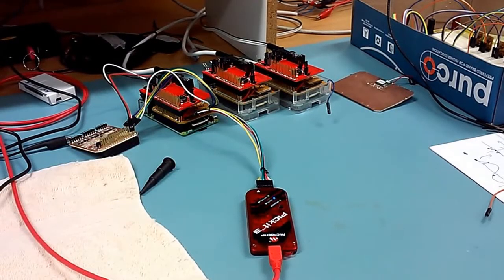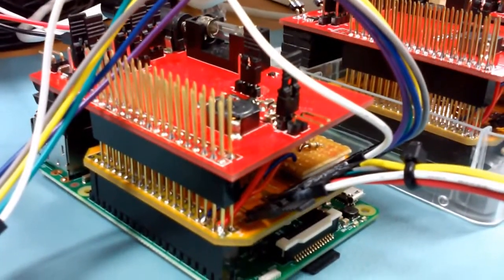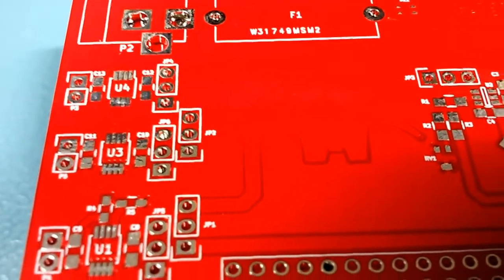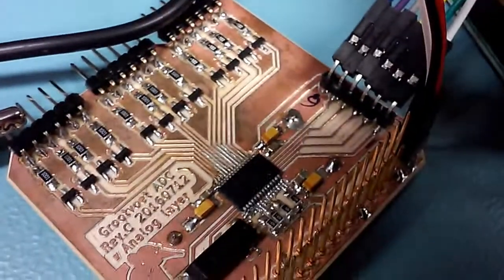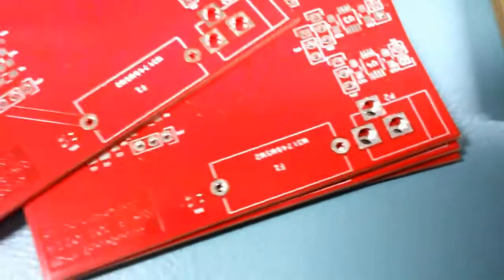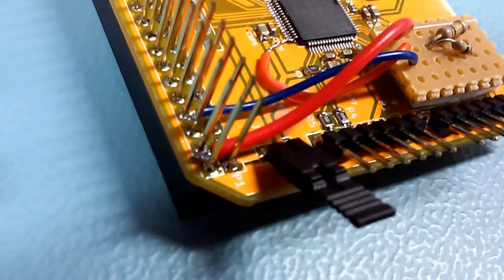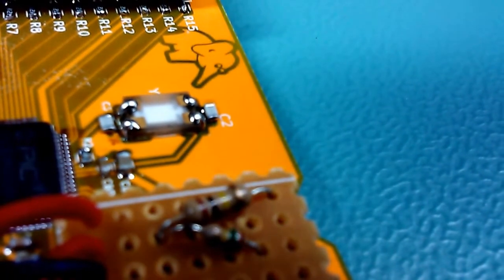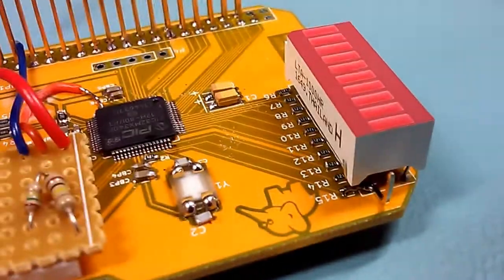PCBWay build quality